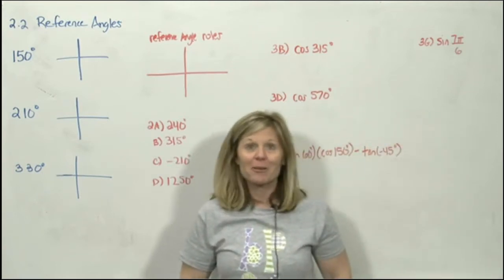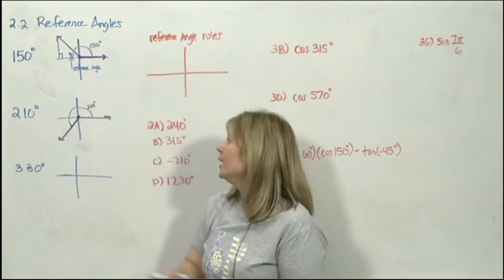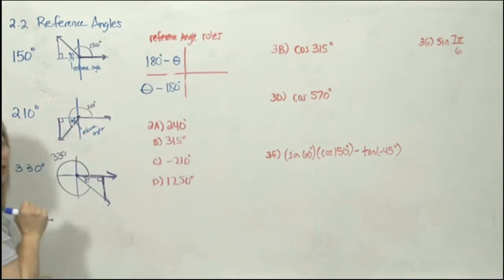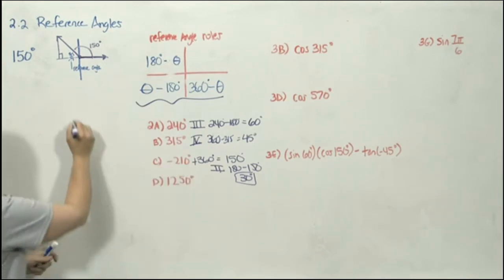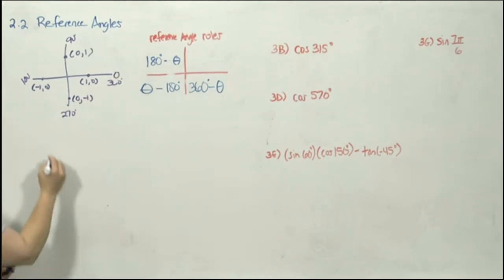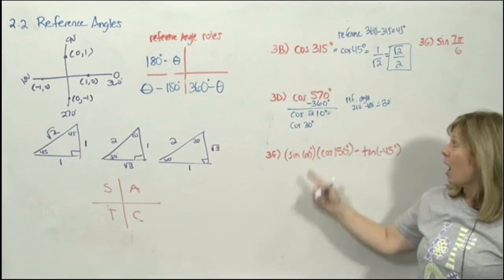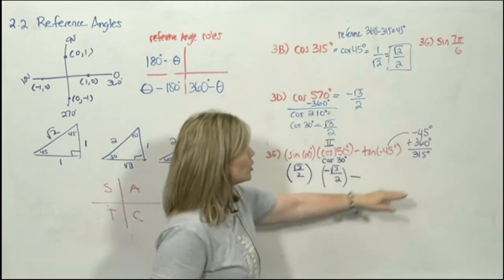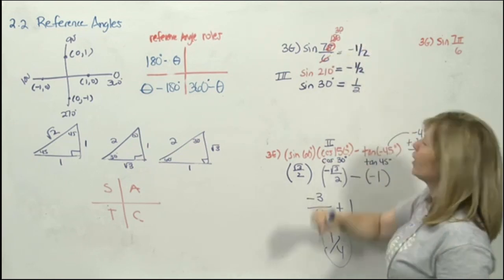math 112 section 2.2A reference angles